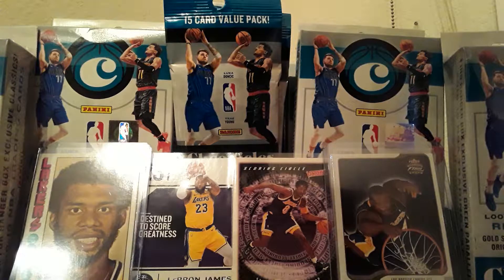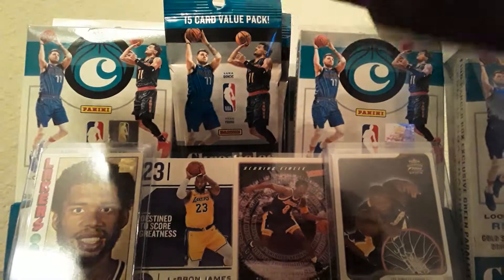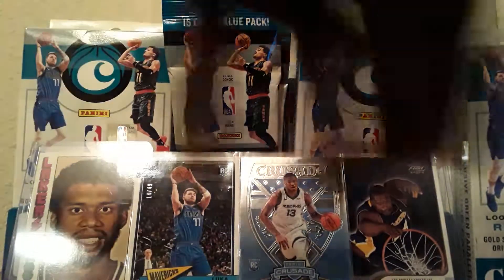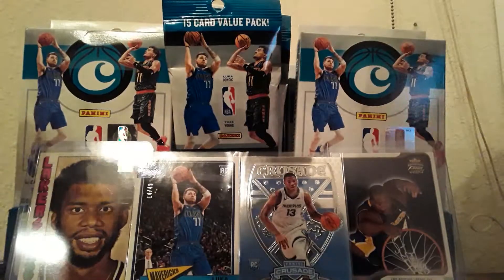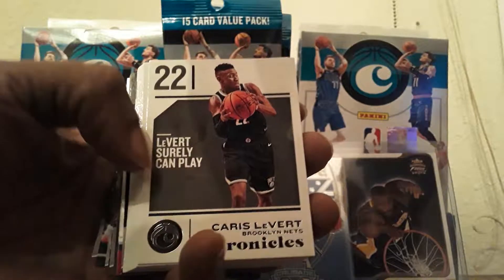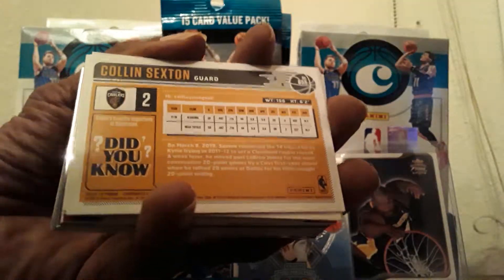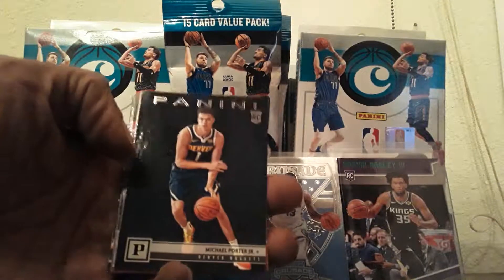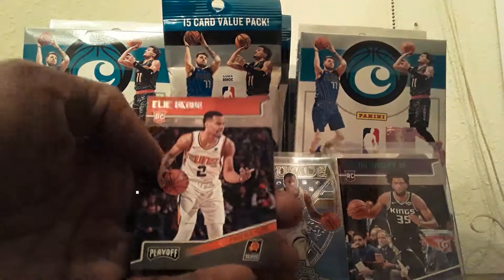Chronicles Basketball Luka Doncic numbered card and more.